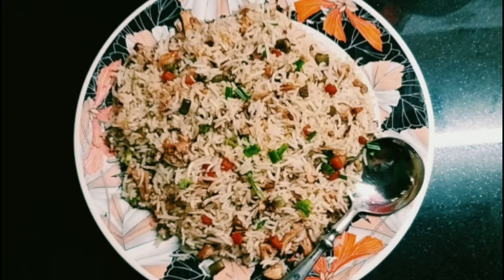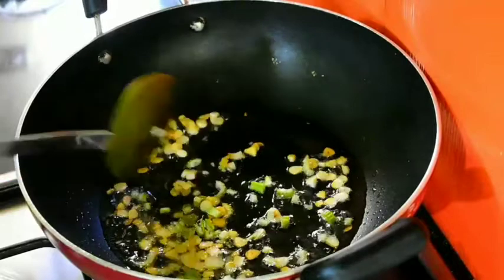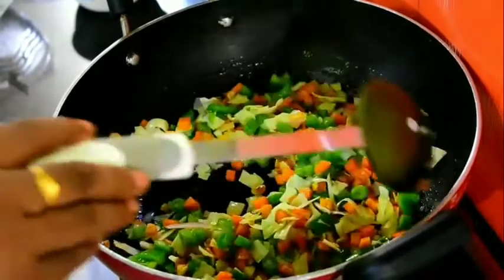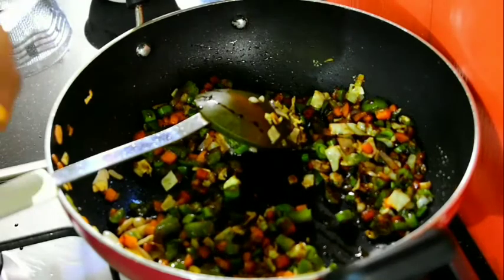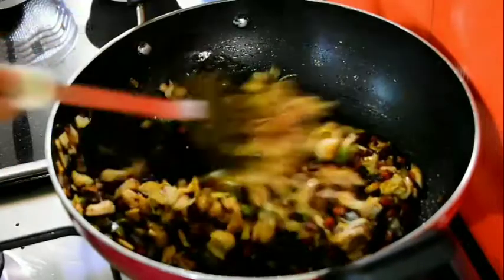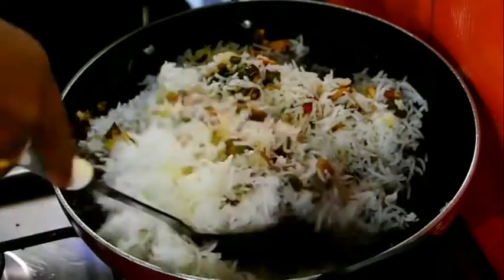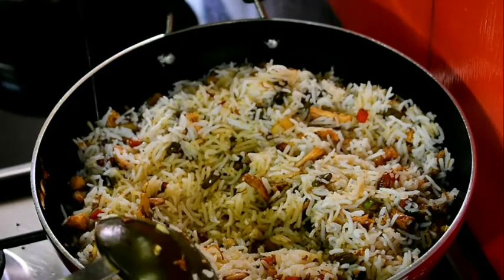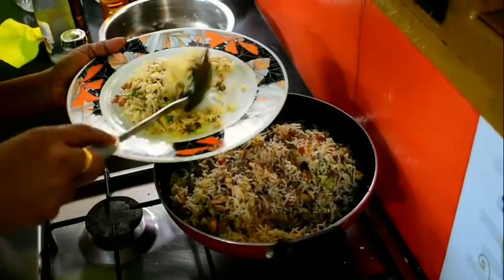How to make restaurant style chicken fried rice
Chicken-150 g
Rice-1/2 cup
Garlic- 5 cloves
Carrot-2 tbsp
Beans- 2 tbsp
Capsicum-2 tbsp
Cabbage-2 tbsp
Celery-1/2 tsp
Sugar-1_4 tsp
Spring onion(white)- 1 tbsp
Spring onion (green)- 2 tbsp
Vinegar-1 tsp
Gingelly oil-1 tsp
Oil- 2 tbsp
Salt-to taste